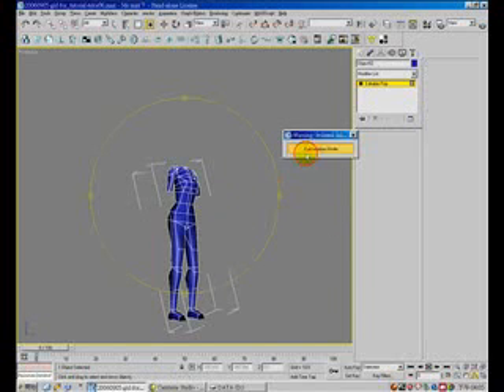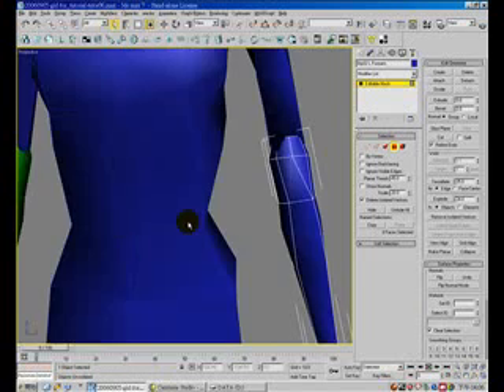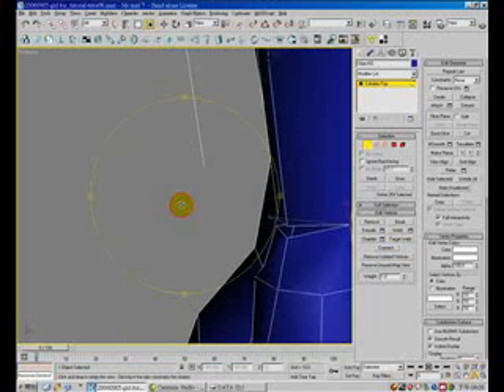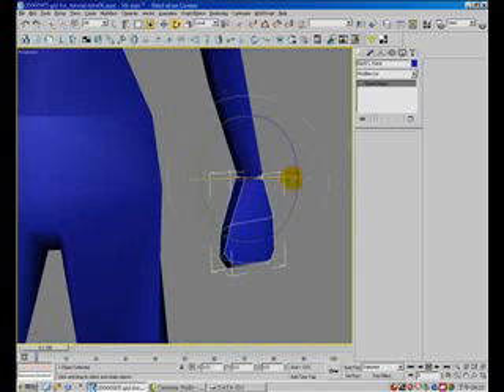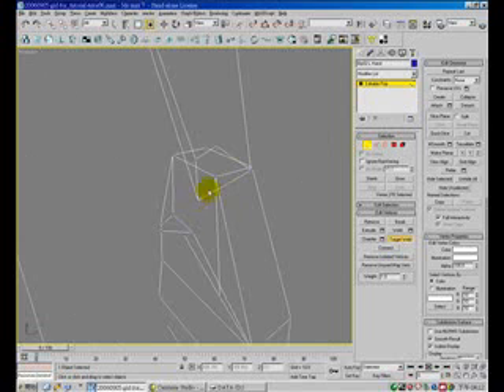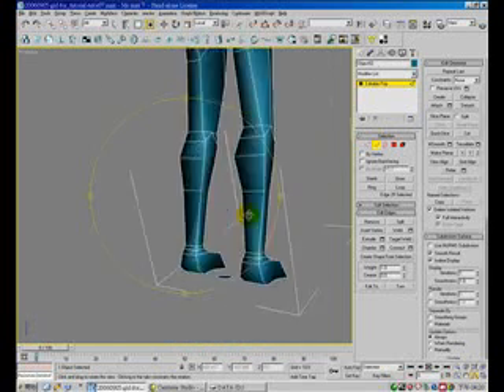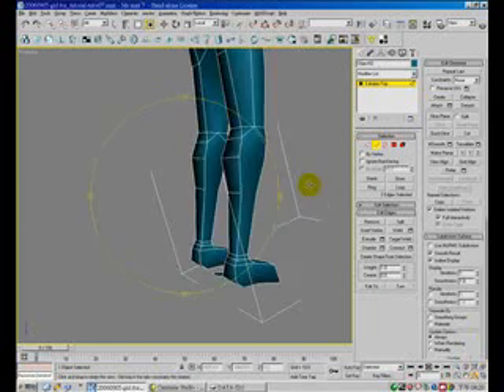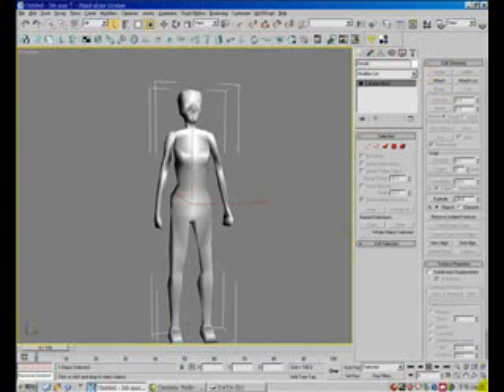Ultra fast female modeling from character studio 4 of 4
Video tutorial demo you how to model a female from Character studio bone within an hour.